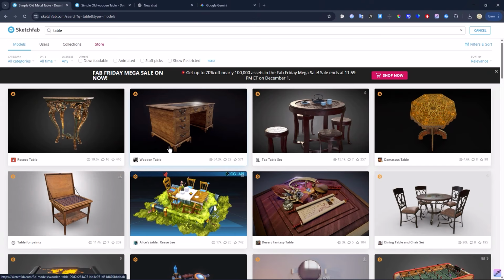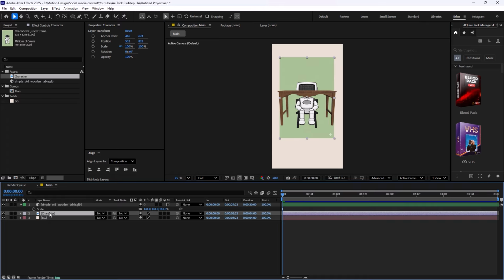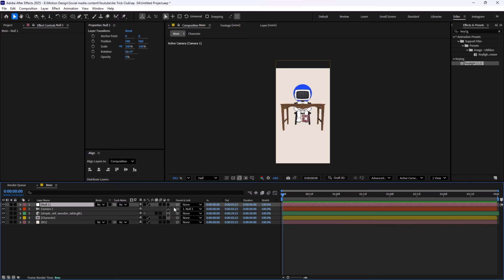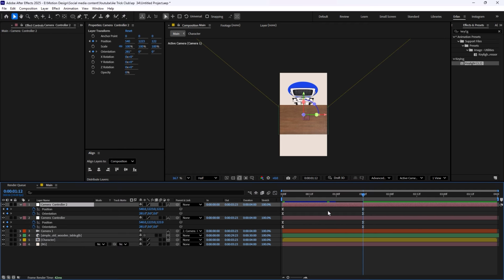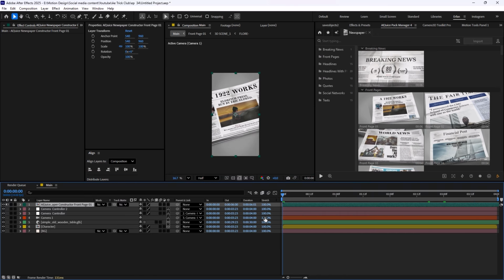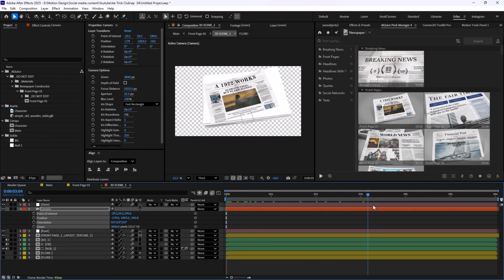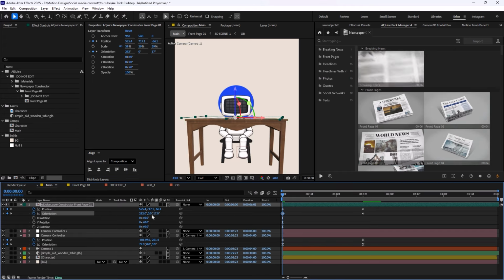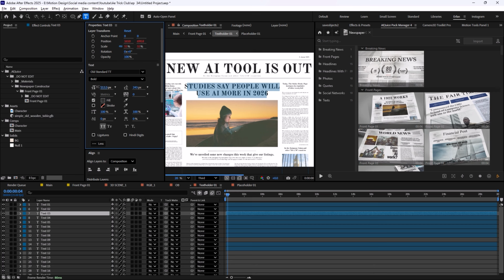How To Animate Viral Reel Like saasFlash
Most people keep 2D animation and 3D animation completely separate —
but SAS Flash proved something important: you can mix both styles inside After Effects and create a unique look.

In this tutorial, I’ll show you step-by-step how to animate 3D objects inside a 2D environment — using a 3D desk from Sketchfab, a character frame generated with ChatGPT + Google Nano Banana, and a full cinematic camera setup inside After Effects.

Here’s the workflow you’ll learn:
• Downloading and preparing 3D assets
• Generating your character frame with AI
• Keying and cleaning inside After Effects
• Building the base 2D scene
• Adding a 3D camera for cinematic movement
• Smooth zoom transitions
• Using AEJuice Pack Manager for quick assets
• Cleaning, masking, and freezing unwanted animation
• Final text, layout and movement
• A full hybrid 2D+3D scene in under 15 minutes

This is one of the best ways to add depth to your reels without using Blender or Cinema 4D.

80+ packs and more than 10,000 assets, fully integrated into After Effects & Premiere.

Chapters
00:00 Intro — 2D + 3D Hybrid Style
00:37 Sponsor — AEJuice Black Friday Deal
01:25 Gathering 3D Assets (Sketchfab)
02:03 Generating Character with ChatGPT + Nano Banana
02:37 After Effects Composition Setup
03:29 Importing & Positioning the 3D Desk
03:56 Keying the Character (Keylight)
04:41 Fixing Logo + Adding Base Circle
05:11 Scene Layout Complete
05:32 Creating 3D Camera + Null Controller
06:00 Main Camera Animation (Front → Top)
06:53 Adding Zoom-in Movement
07:45 Velocity Settings for Smooth Motion
08:12 Secondary Camera Layer (Subtle Zoom)
09:04 Adding Newspaper with AEJuice Pack Manager
10:34 Rebuilding Newspaper Comp + Fixing Background
12:11 Removing Unwanted Movement (Freeze Frame)
13:28 Positioning Newspaper in 3D Space
14:07 Animating Newspaper Entrance
15:01 Fixing Orientation + Matching Velocity
16:04 Final Text Setup
16:49 Updating the Final Text Section
17:27 Final Review & Outro